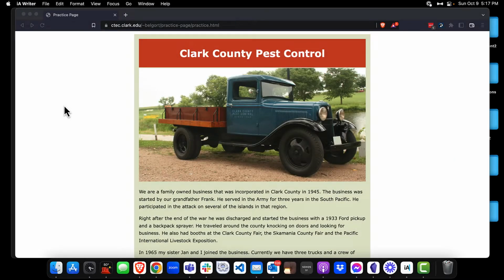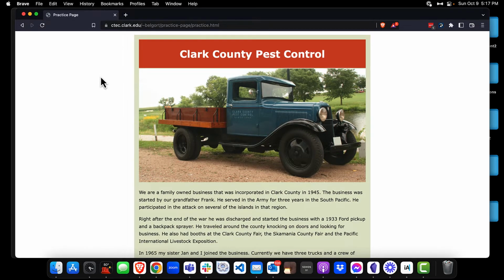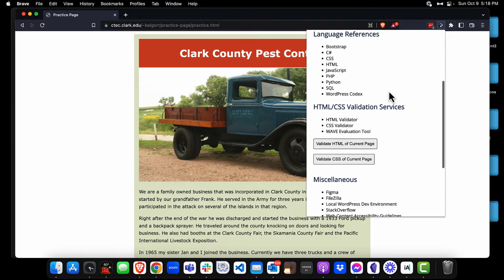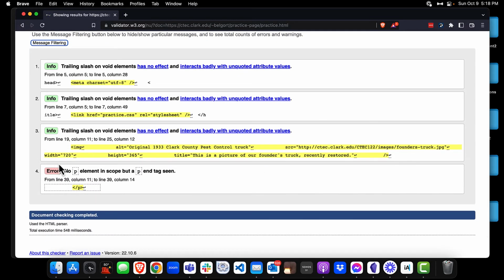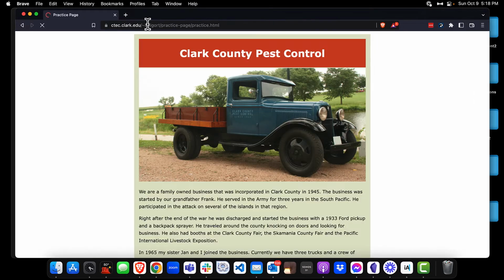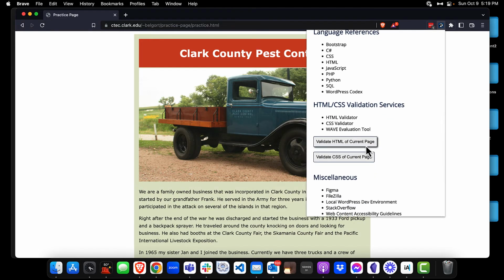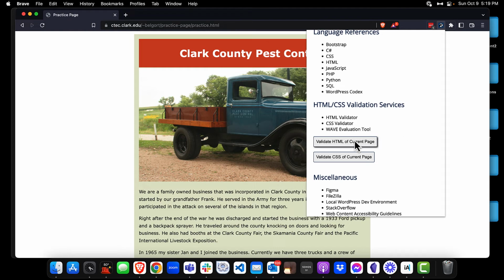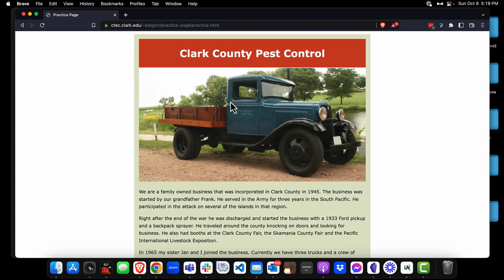Using the Clark College Web Development Browser Extension for Validation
In this video, you will learn how to use the Clark College Web Development Extension to validate the HTML and CSS of your webpage on the CTEC web server.